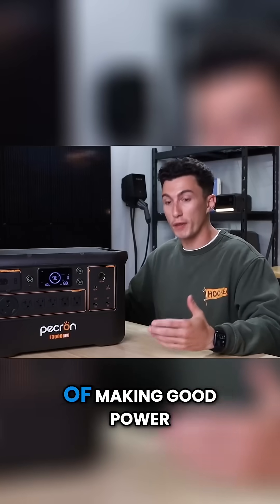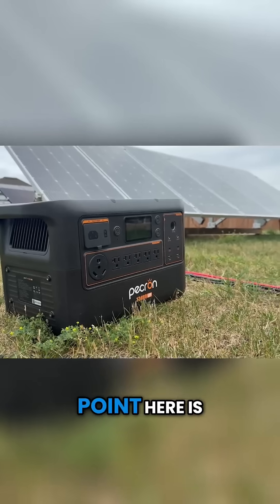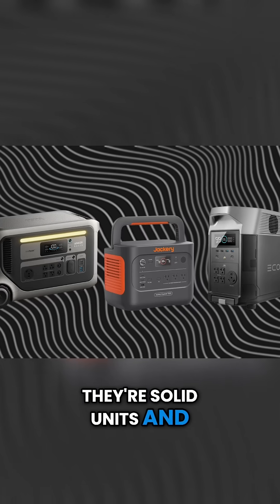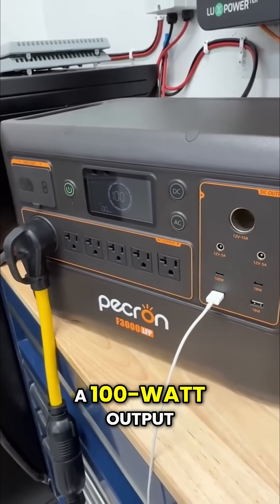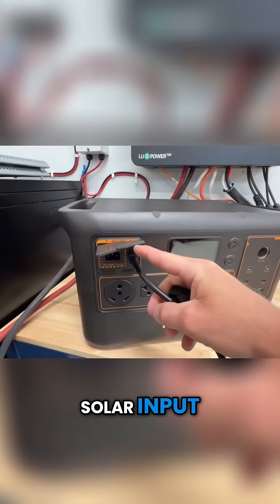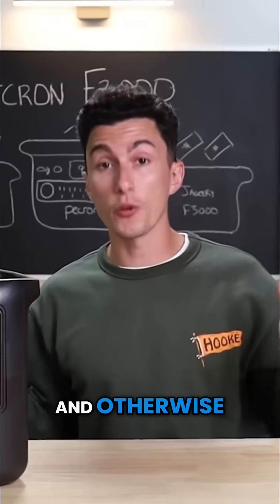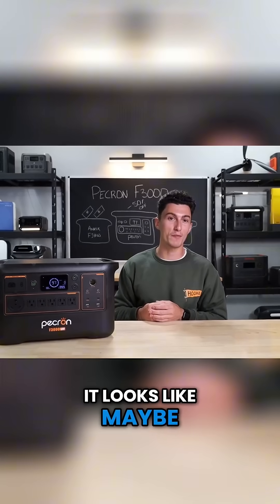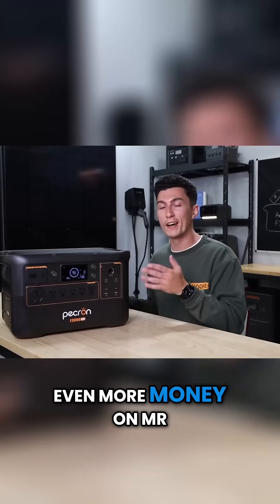Meet the Pecron F3000 — big power without the big price ⚡️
With over 3,000Wh of capacity, a 2,000W inverter, and ports for every setup imaginable, this unit is built for serious off-grid performance at an affordable cost.